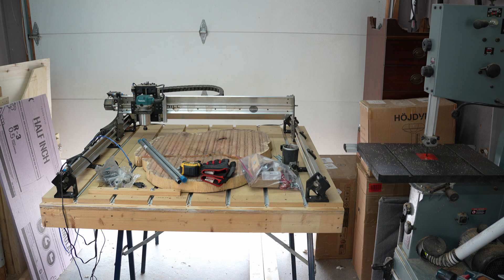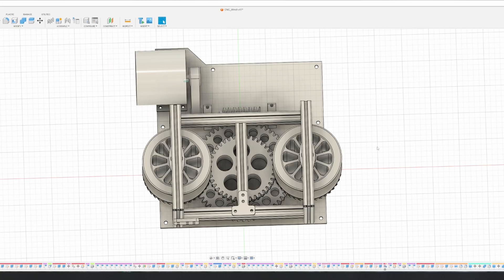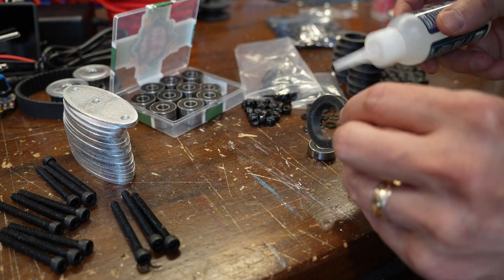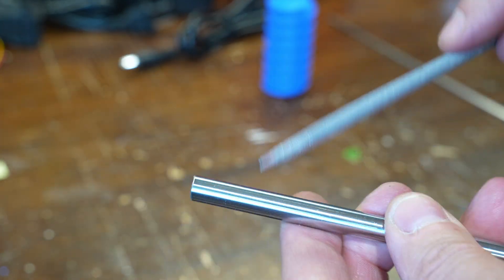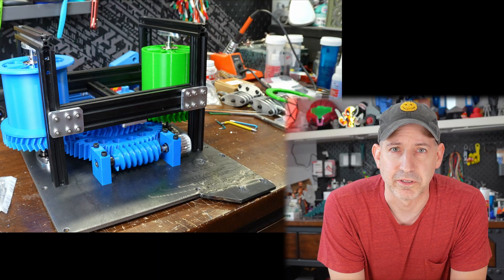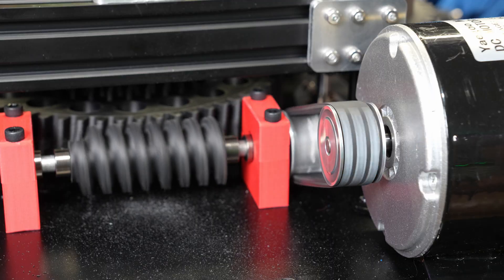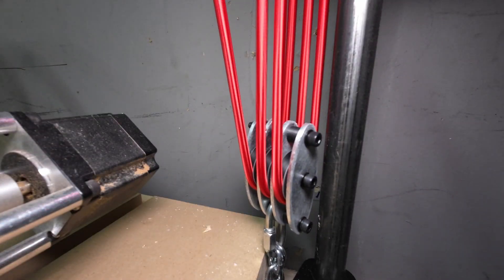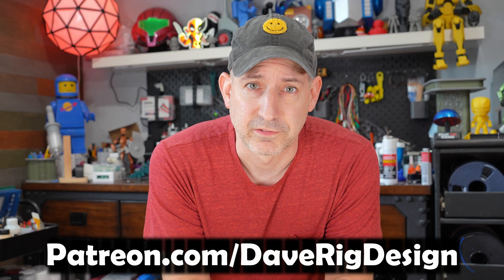3D Printed Winches: Do They Actually Work?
I needed a way to store my CNC table on the wall… but it weighs a lot. So I designed and built a custom 3D printed winch to see if it could actually lift it. In this video I’ll walk you through the design, the math, the build process, and the final test. Did it work? Let’s find out.

⚡ items specific to this build:
➜ Sunlu Nylon Carbon-Fiber =
➜ 8mm Linear Motion Rod
➜ 6mm Aluminum Sheet Plate
➜ M4 Sliding T Nuts
➜ 1/4" Polyester Rope
➜ Set Screw Collars
➜ 3mm Aluminum Sheet Plate
➜ Rigid Flange Coupling
➜ M5 x 50mm bolts
➜ Rubber Timing Belt
➜ Timing Belt Pulley
➜ 608 2RS Ball Bearings
➜ 24V Motor
➜ Speed Controller
➜ Momentary Rocker Switch
➜ Power Supply, DC 24V 15A